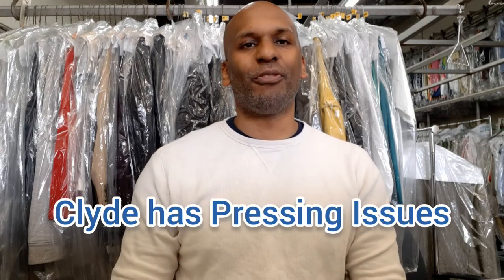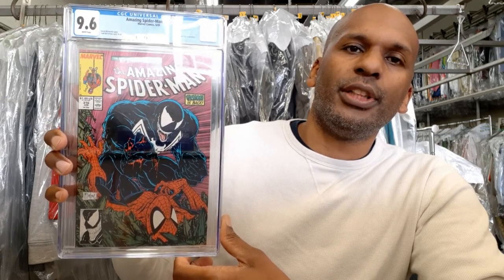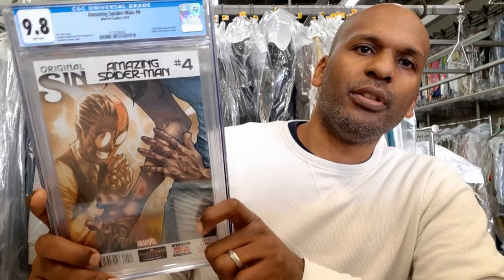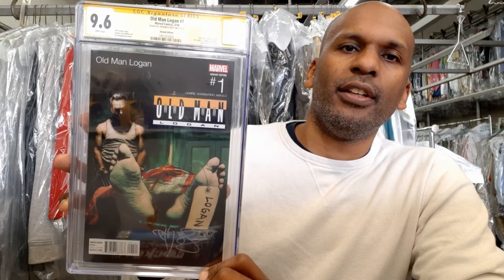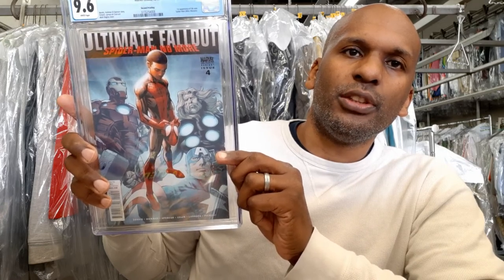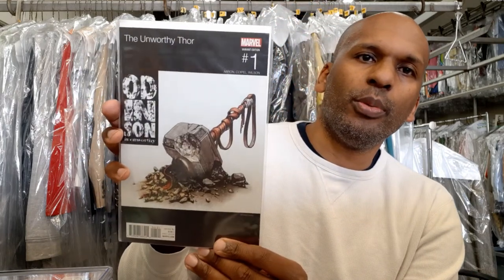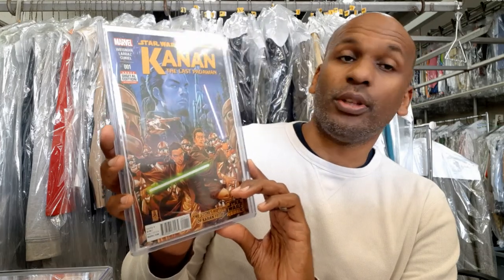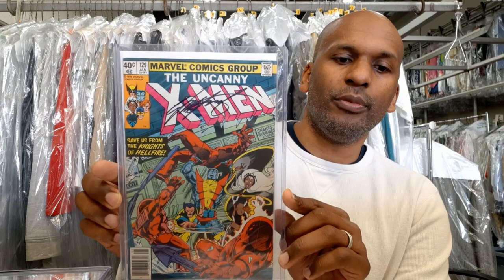My Favorite CGC slabs and other faves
I show off my slabs and some other faves.